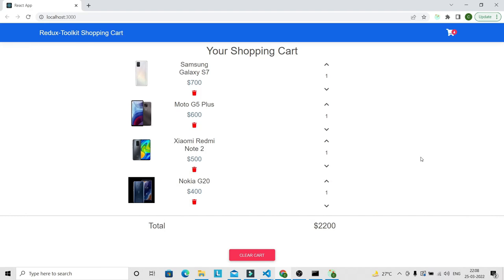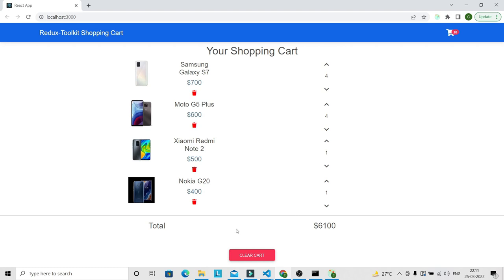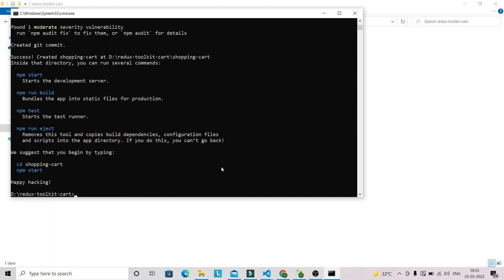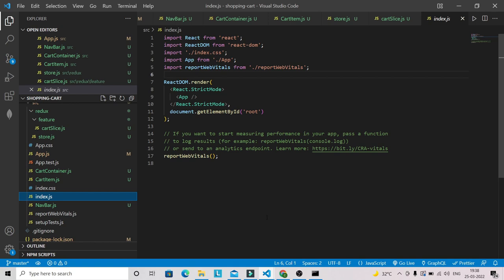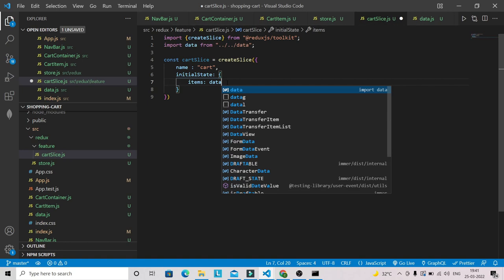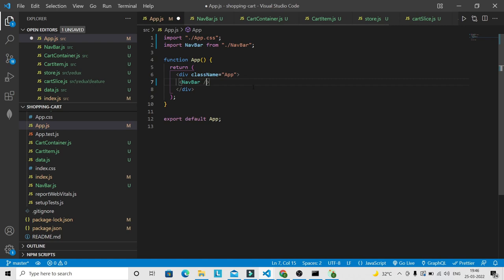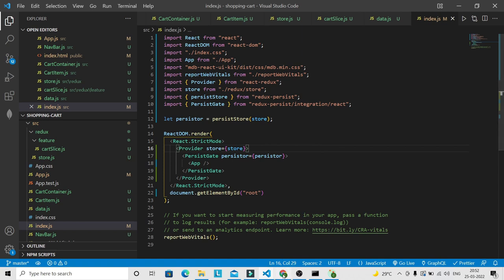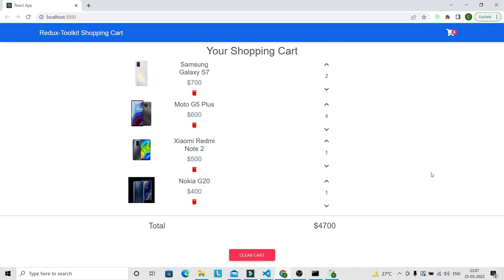React Redux-Toolkit Shopping Cart App | Redux-Persist with Redux-Toolkit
In this video, we are going to build basic shopping cart app in which we are going to perform all kind of operation related to shopping cart with the help of redux-toolkit action and we will also persist shopping cart value using redux-persist.